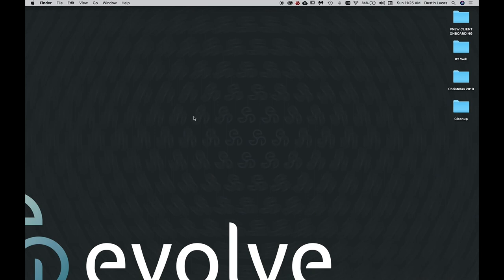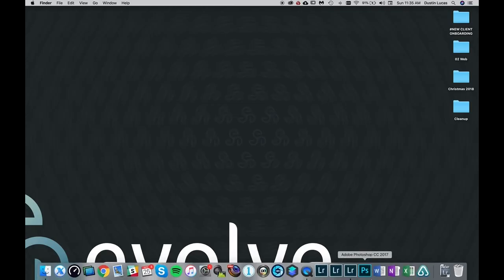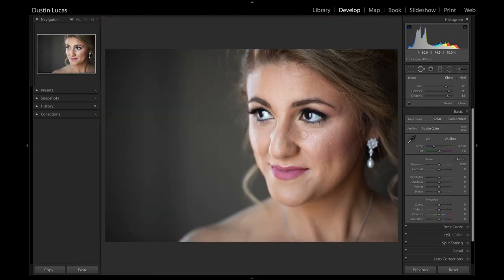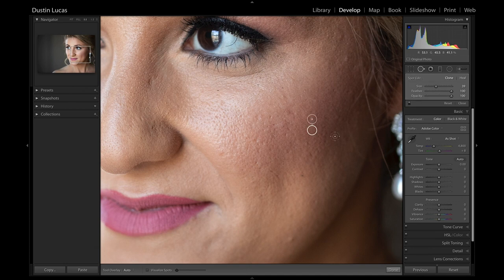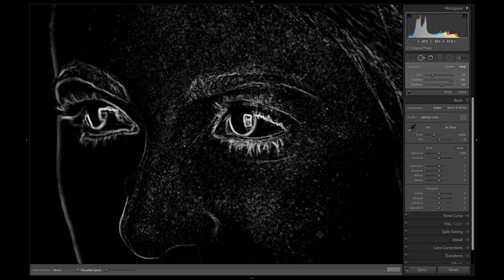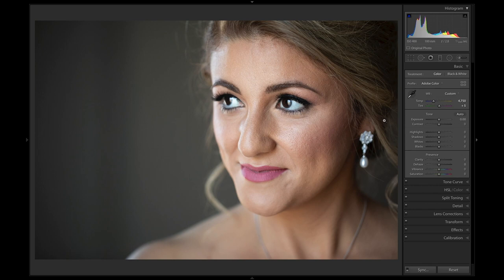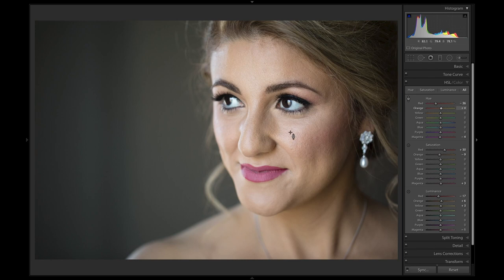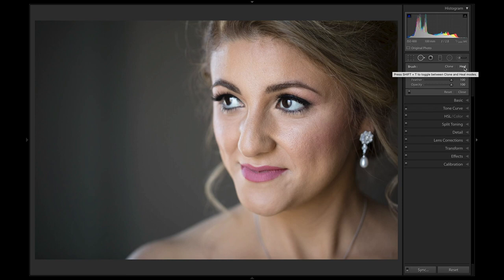Beautify Your Brides Using Brushes in Lightroom Classic with Dustin Lucas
There are lots of opinions on what’s beautiful and natural, and how to make brides look their best. Posing and focal lengths are vital while shooting because they can set up an image nicely for touchup work in post-production. Focal lengths and taking a tight getting-ready portrait of the bride becomes a science. Just pull out your 70–200 lens and walk backward until your back hits a wall, zoom in, open up your aperture and fire. We work with a 100mm 2.8L macro lens, which allows us to get close and not distort the face. Typically for portraits, you want to stay at 85mm above and compose the image to accentuate their face.

This isn’t an article about shooting. We are going to dive into touching up skin in Lightroom Classic. No, we aren’t going into Photoshop and won’t have frequency separation or the ability to recreate pores after we soften. Let’s focus on Lightroom and what’s already at our disposal. Trust Lightroom—it makes editing simple.